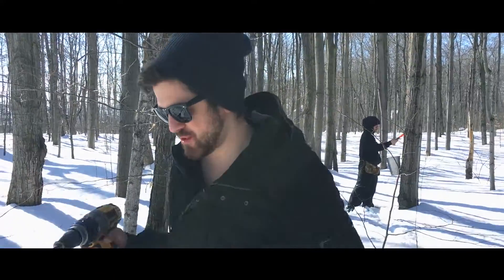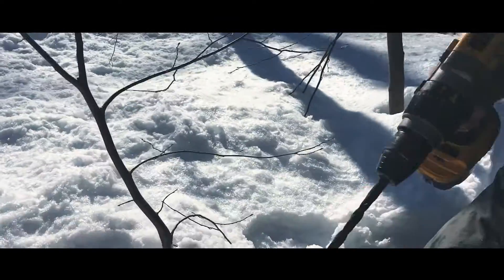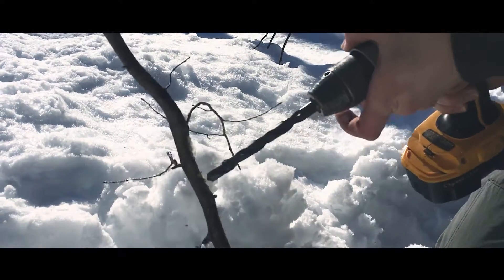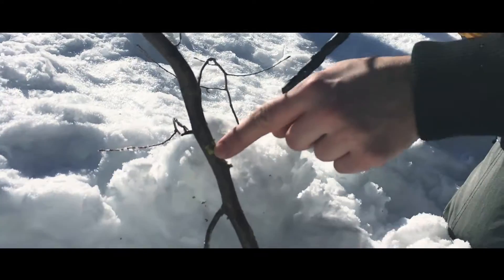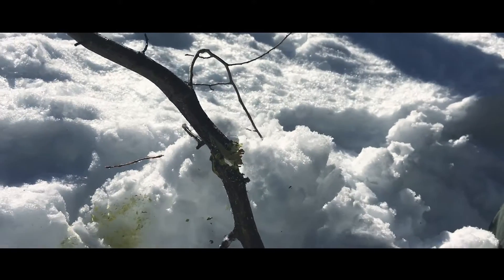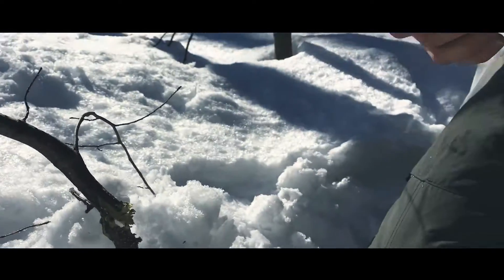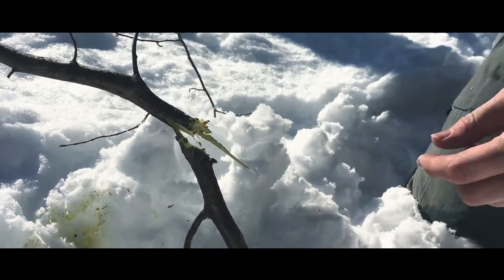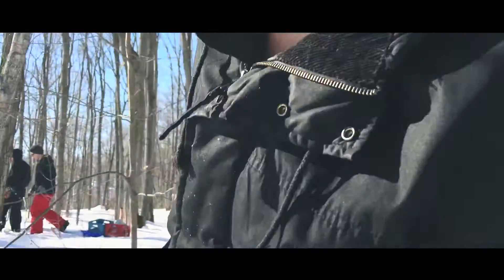HOW TO TAP A MAPLE TREE IN CANADA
Other links you can find me at!